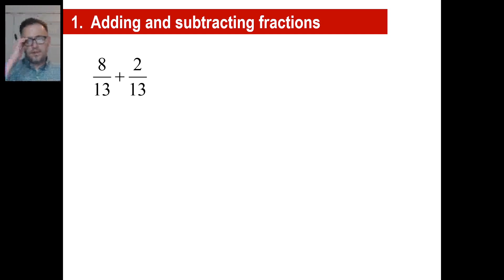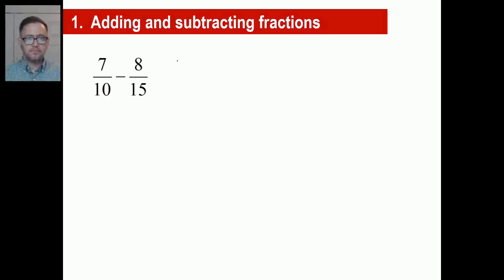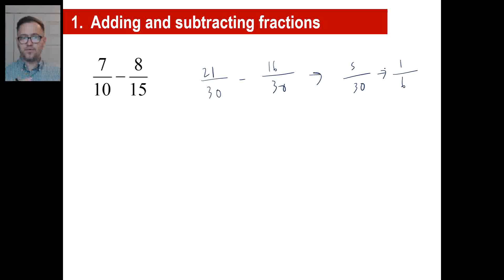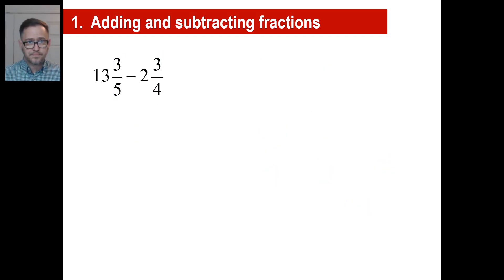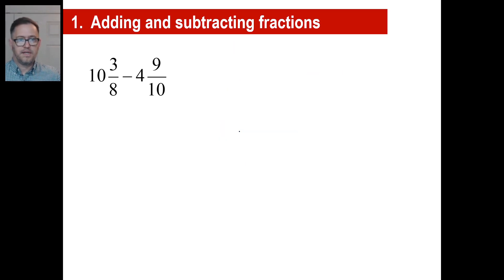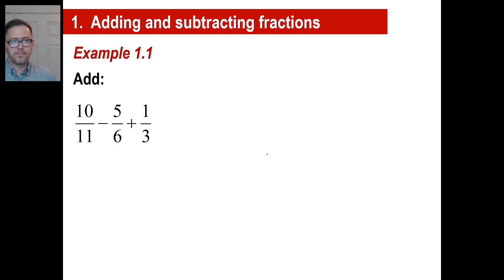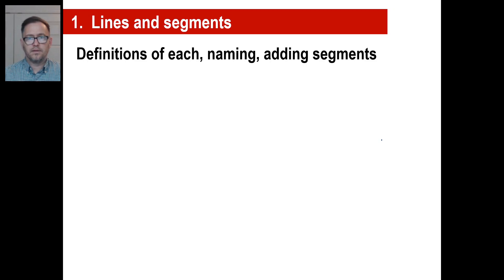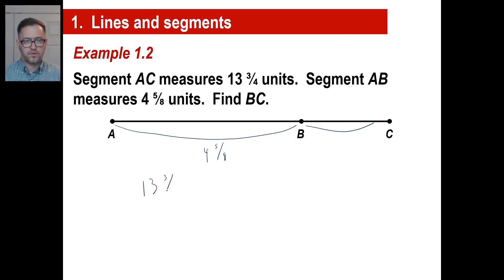Saxon Math - Algebra 1: 3rd Edition (Lesson 1 - Addition, Subtraction of Fractions, Lines, Segments)